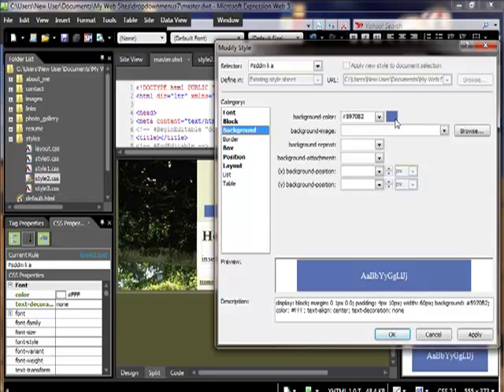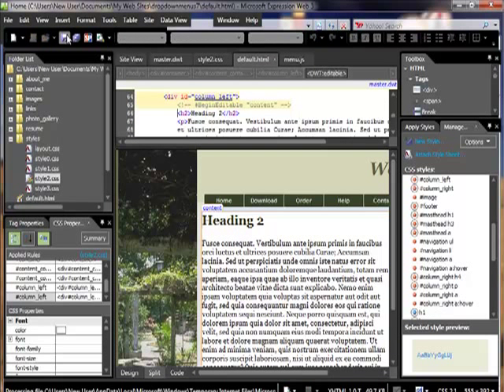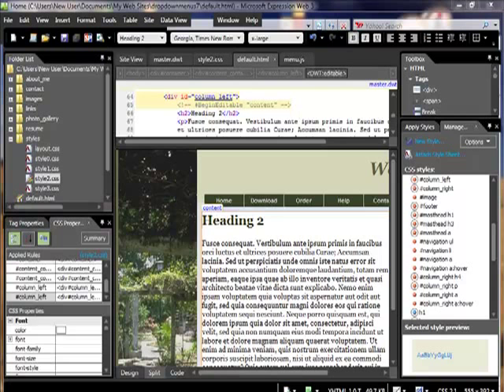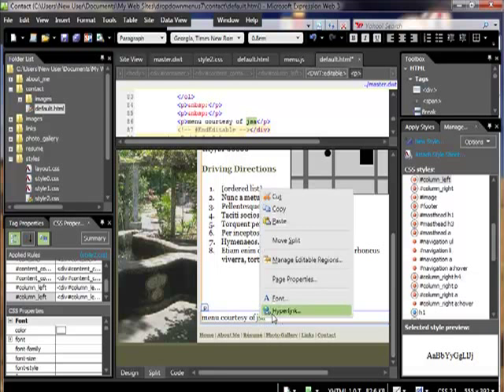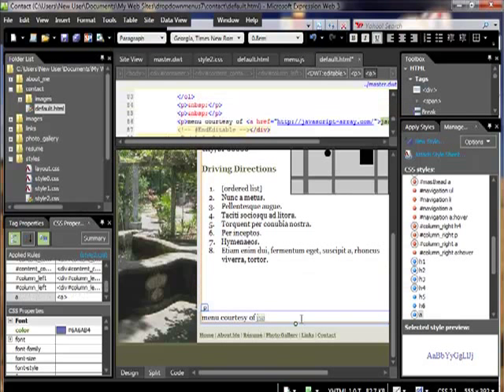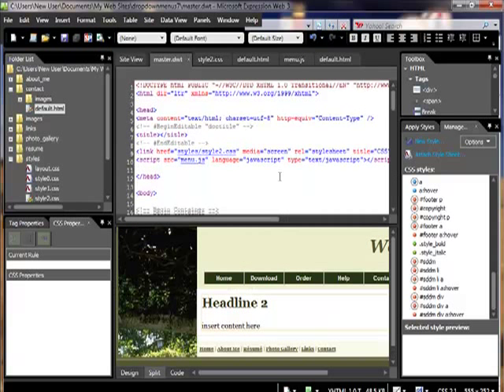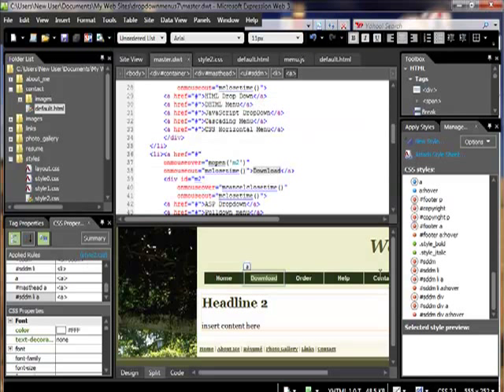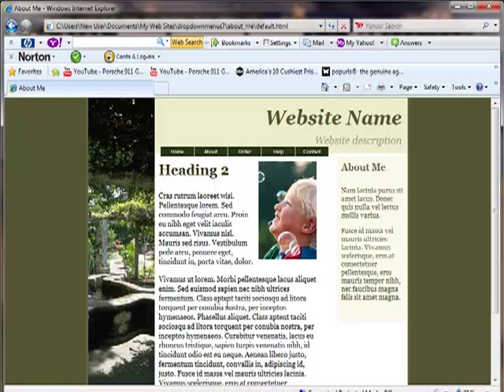Part 3: How To Build A Drop-Down Menu Using Javascript In Expression Web 3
This tutorial shows how to build a pop-over drop-down menu using Javascript in Expression Web. After you're done, you should have a fully functional drop-down menu you can customize for whatever you want.